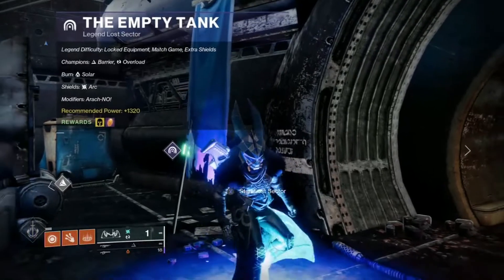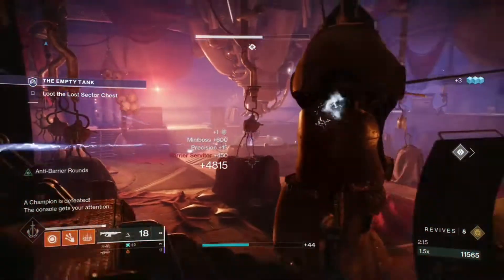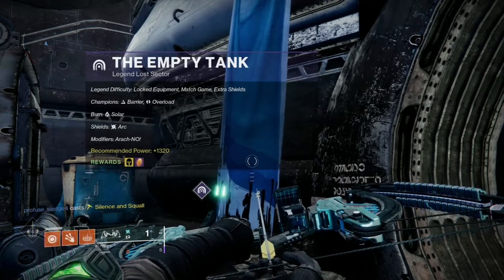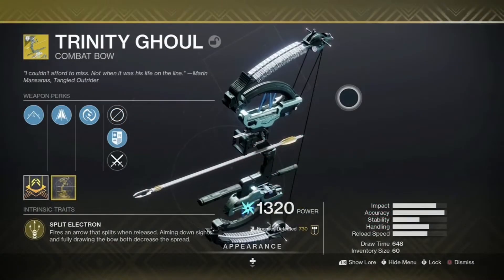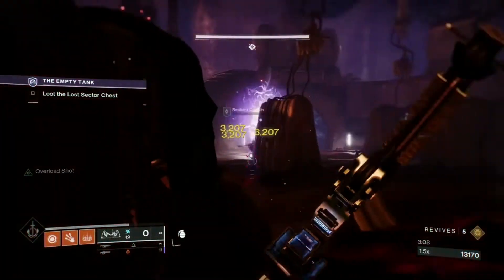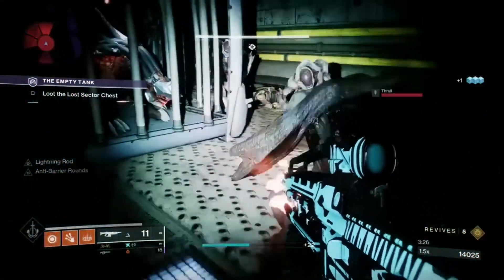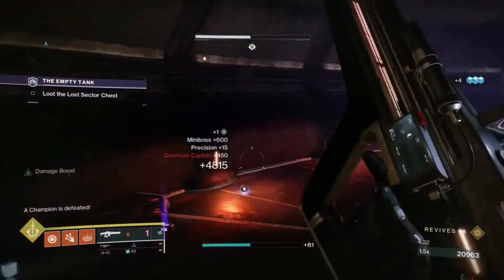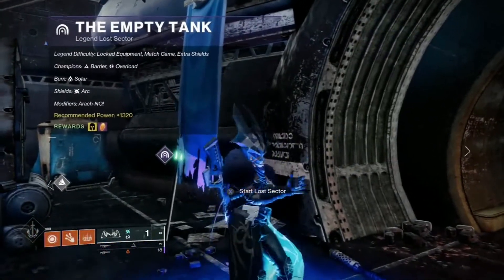Destiny 2 THE EMPTY TANK LEGEND LOST SECTOR SOLO FLAWLESS EASY GUIDE PLATINUM RUN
What’s up guardians it’s your boy Doodle from doodles of destiny and today I want to share a quick load out you can use in The Empty Tank, Legend Lost Sector.
Todays Modifiers are Arach-No!, where fallen vandals drop mines upon defeat, Solar Burn which increases the output damage of solar weapons and abilities for you and your enemies by 50%, and arc shields which can only be broken with a  matchmade weapon to the shields element class or an anti-barrier weapon.
The rewards dropping Today are exotic HEAD armor, being the MASK OF BAKRIS for the Hunters, the PRECIOUS SCARS for the Titans, and the DAWN CHORUS For the Warlocks. There is also a chance of receiving other exotics from the loot pool, enhancement cores and enhancement prisms.
As far as weapons go, I used The Braytech Werewolf Auto riffle with Anti Barrier Mod, The Exotic Combat Bow Trinity Ghoul with Overload Bow, and the Corsair’s Wrath Linear Fusion Riffle with Particle Deconstruction.